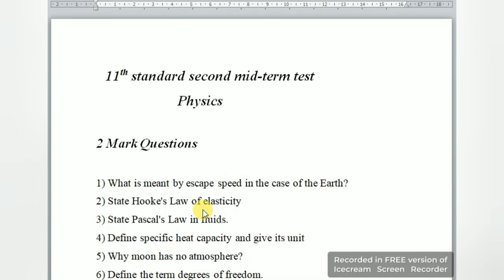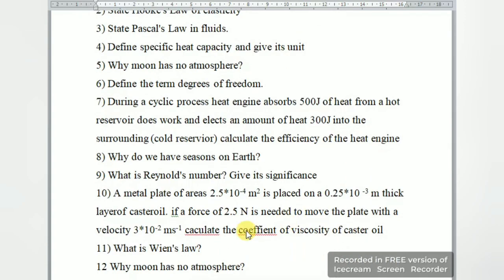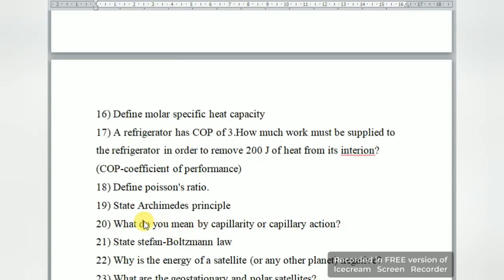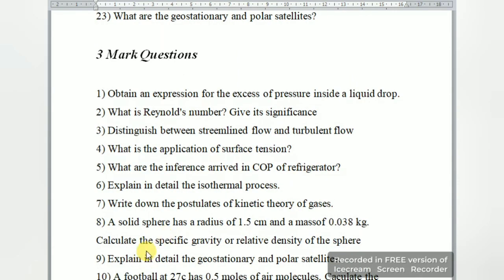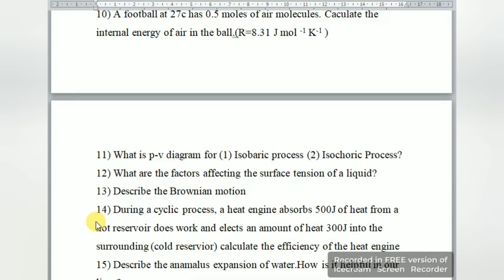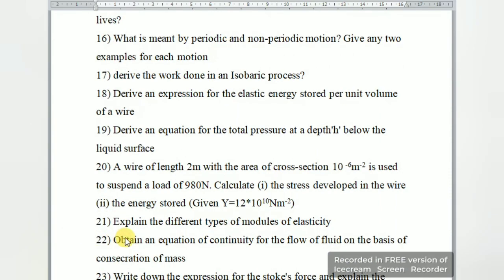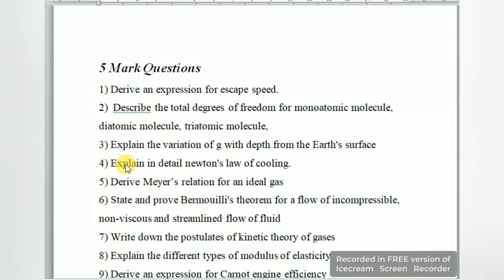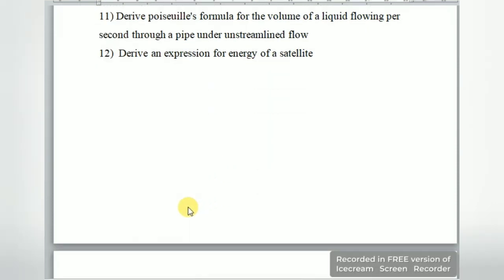TN 11th Physics Second Mid Term Exam Important 2,3,5 Marks Questions | D2G Academy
Ace your TN 11th Physics Second MidTerm Exam with these must-know 2, 3, and 5-mark questions!
This comprehensive video is packed with everything you need to know to land that grade you've been working towards.
From complex concepts to fundamental principles, our expert explanations and examples have got you covered. Whether you're struggling with motion, electricity, or waves,
this video breaks down each topic into easily digestible chunks.
Don't simply memorize, truly understand the subject matter! Get ready to impress your teacher and classmates by nailing those crucial exam questions.
Watch now and excel in your TN 11th Physics Mid-Term Exam!